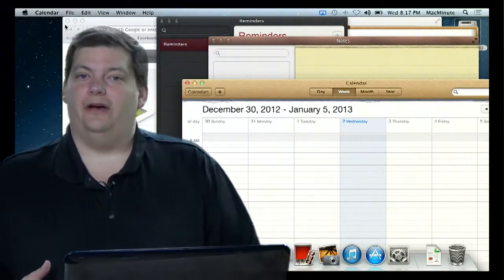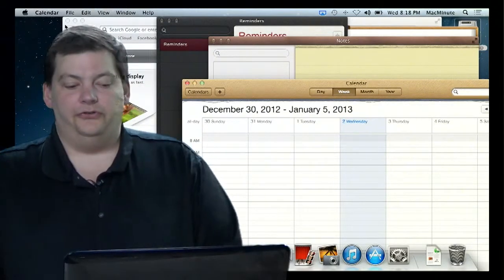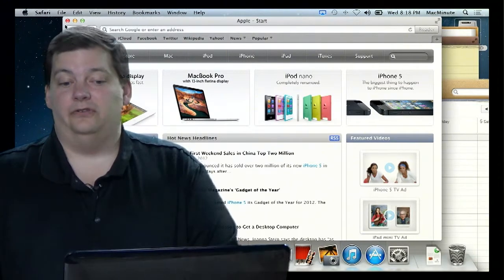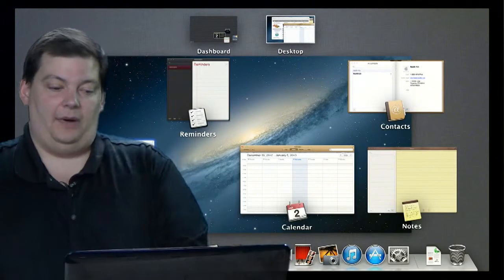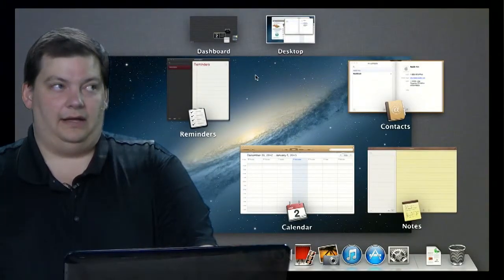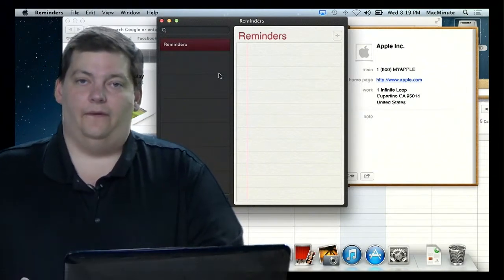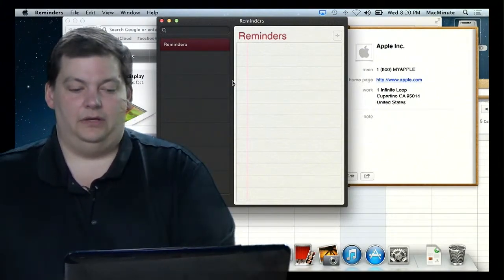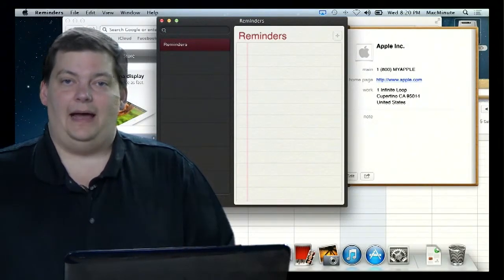Fast Application Switching on Mac OSX - Mac Minute Episode 3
Now that you have been using your Mac you may be wondering what the best way to quickly find that window or program you had open.  In this episode we give you 2 quick ways to see what is open and how to get to it quickly.